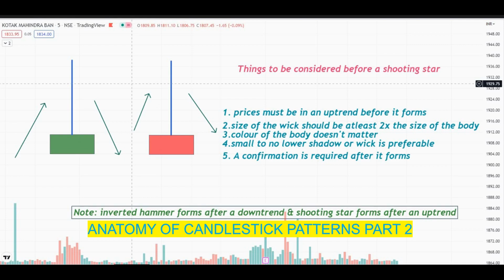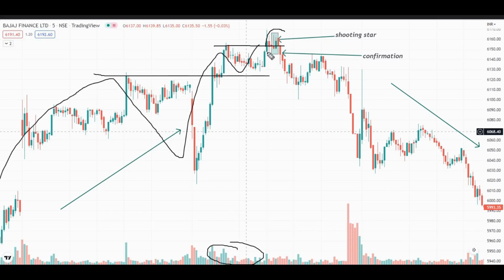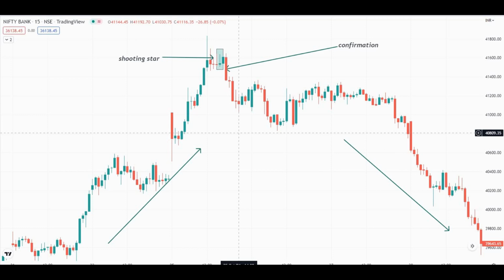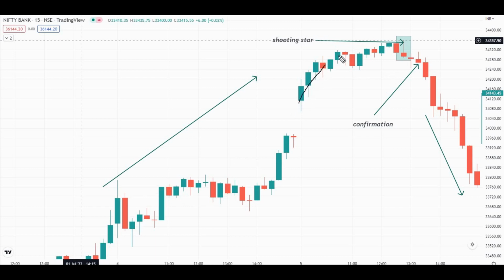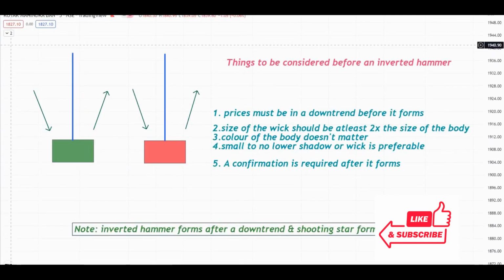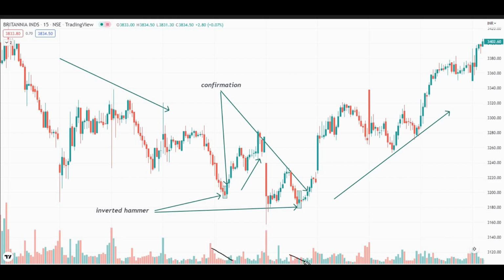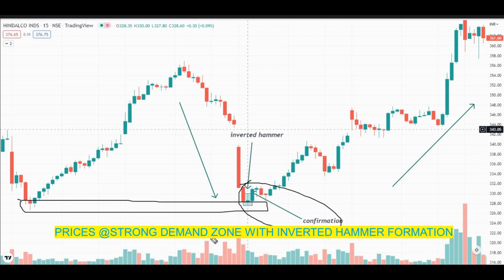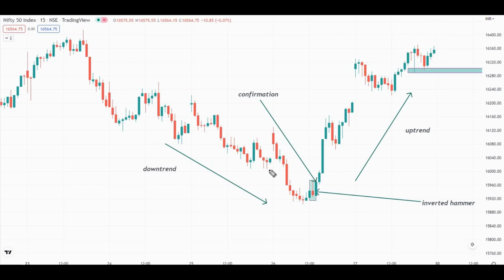Free Complete Candlestick Patterns Course | PART 2 | All Single Candlesticks | Technical Analysis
Free Complete Candlestick Patterns Course | All Single Candlesticks | Technical Analysis
"MOST POWERFUL" Price Action Candlestick Patterns Every Trader Must Know
Candlestick Patterns || Important Reversal Signal For ENTRY and STOP loss
Candlestick Patterns | Candlestick Analysis | Price Action | Technical Analysis
Free Candlestick Pattern Complete Course | Technical Analysis Course | Stock Market
Masterclass On Candlestick Patterns - The Ultimate Guide For Trading Using Price Action.
TREND ANALYSIS,STRENGTH OF THE TREND,TREND REVERSAL TRADING,TREND TRADING,HOW TO IDENTIFY FALSE BREAKOUTS AND BREAKDOWNS,TRENDLINE BREAKOUTS AND BREAKDOWNS,SUPPORT AND RESISTANCE BREAKOUTS,ETC.